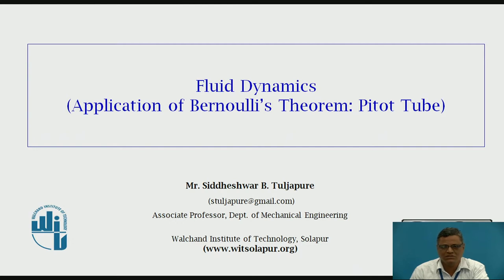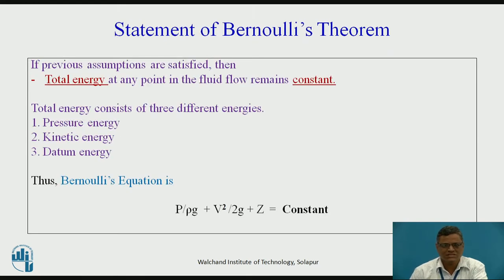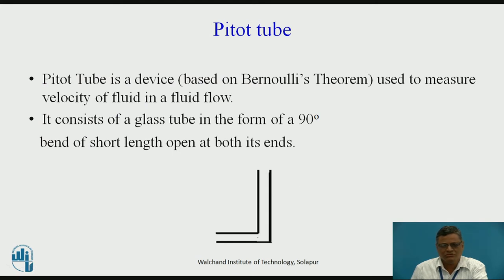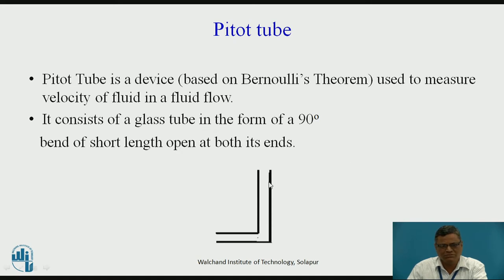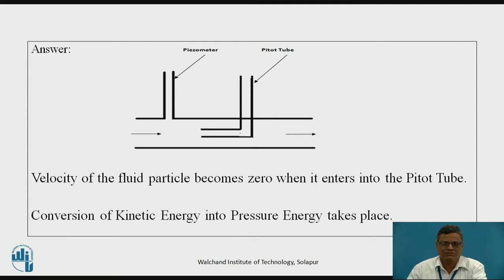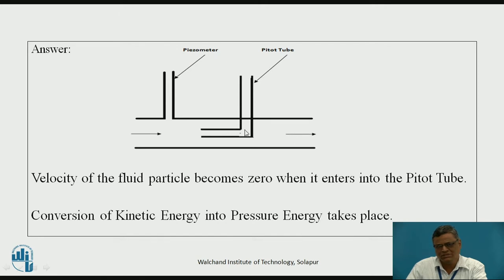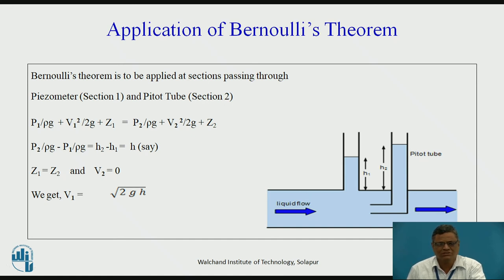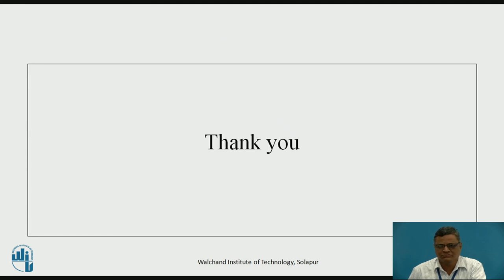Application of Bernoulli’s Theorem Pitot Tube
Mr. Siddheshwar B. Tuljapure
Associate Professor,